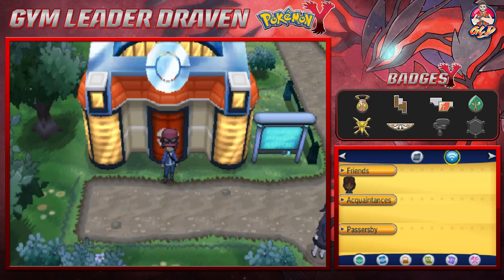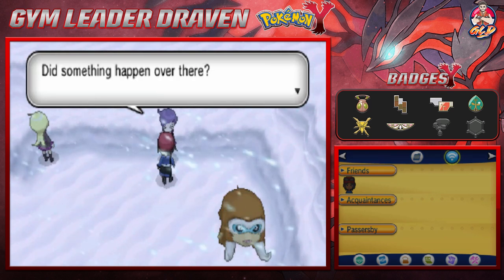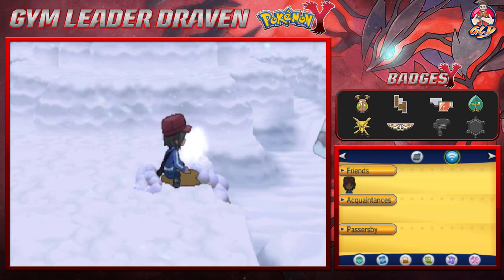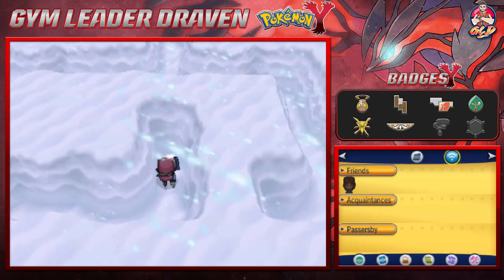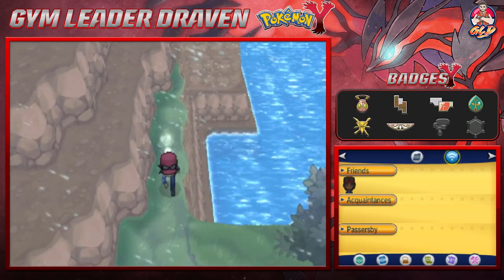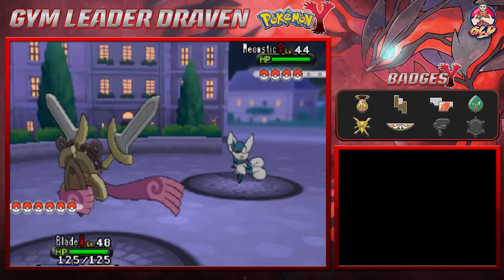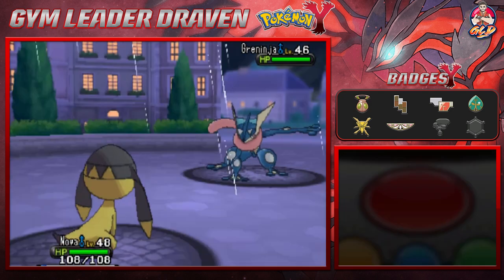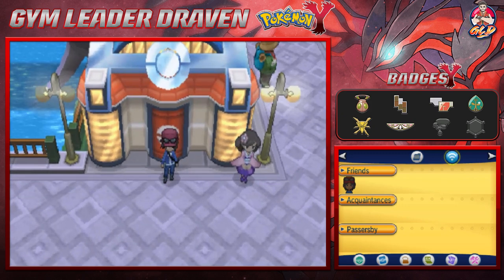Pokemon Y Walkthrough (2024) Part 32: The Icy Road Not Home!